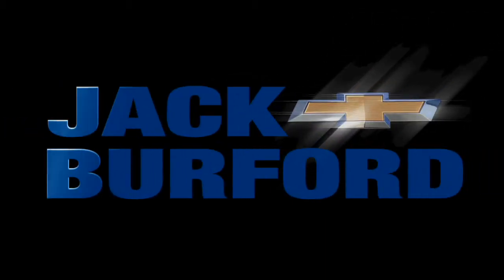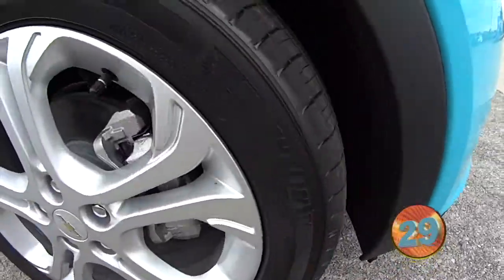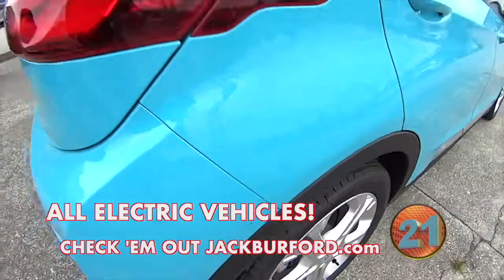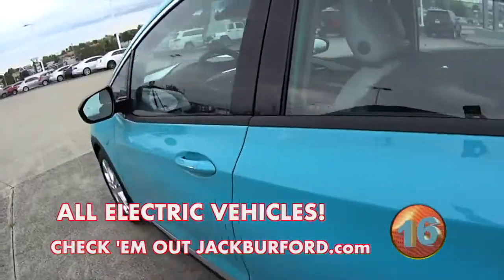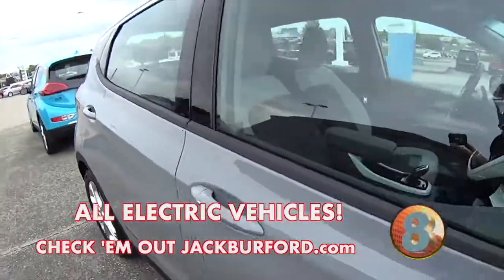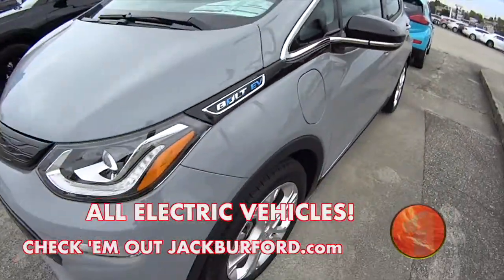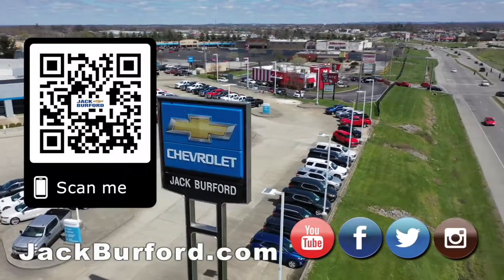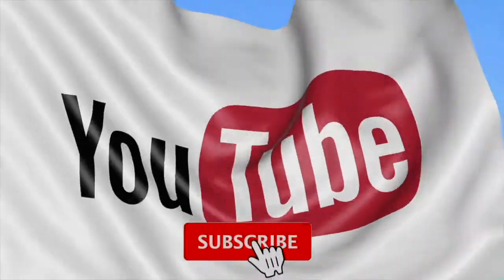Electric Vehicles with Self Sealing Tires!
Watch this quick video about Chevy Bolt Electric Vehicles Self Sealing tires! Look at all of our Chevy Bolt EVs